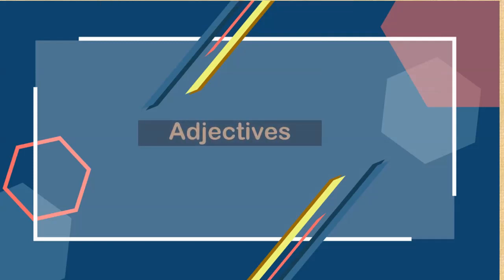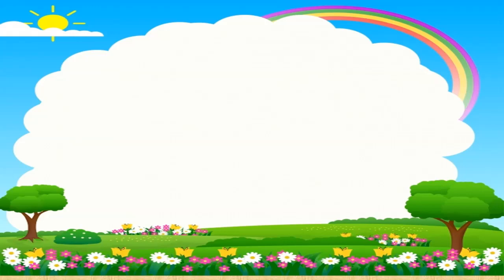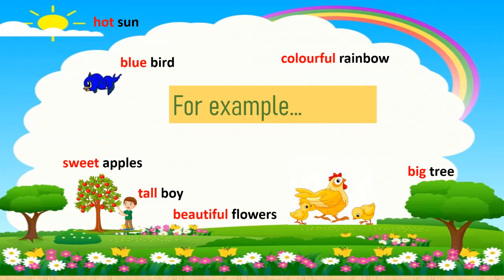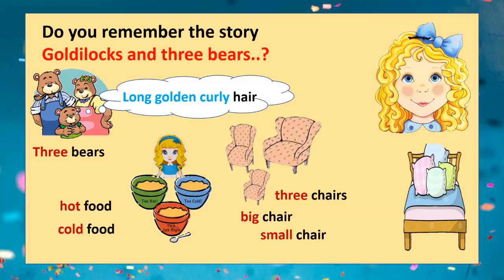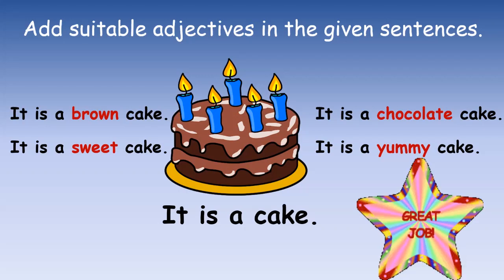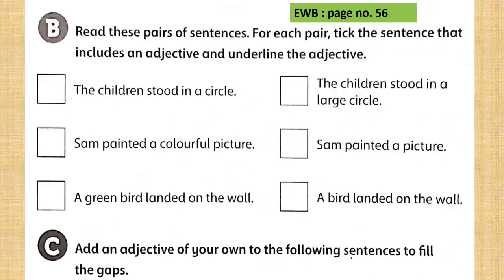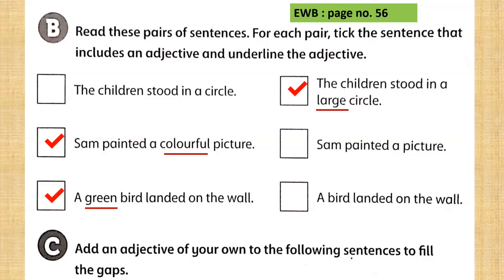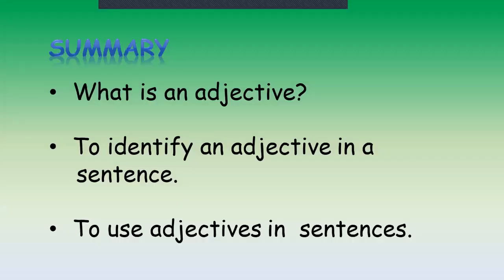Adjectives in English | describing words |adjectives for kids | grade1 grade2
In this video from @theeducationalhub12, you will learn about adjectives.
Where we can use them
Identification of adjectives

Hope you will enjoy this video also learn well.

Do likes and comment